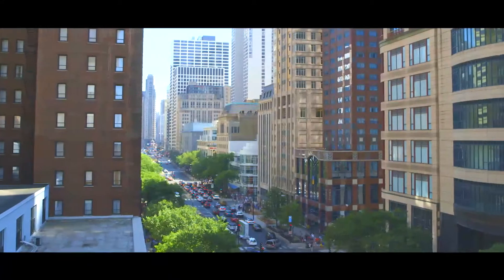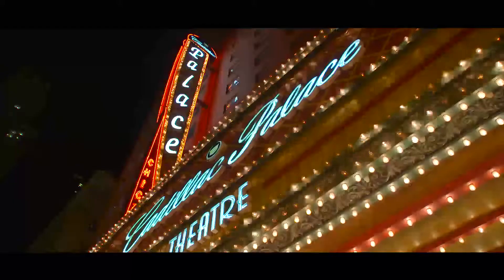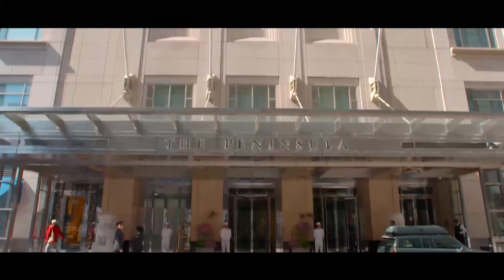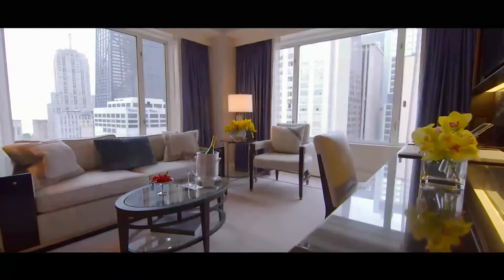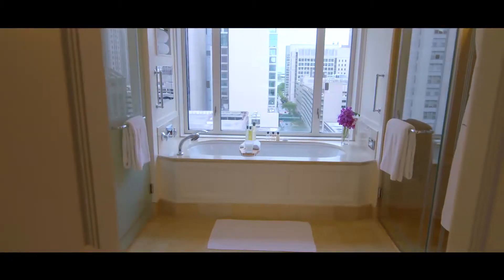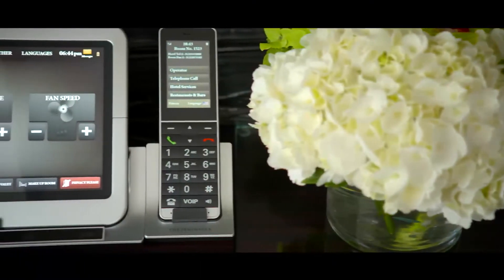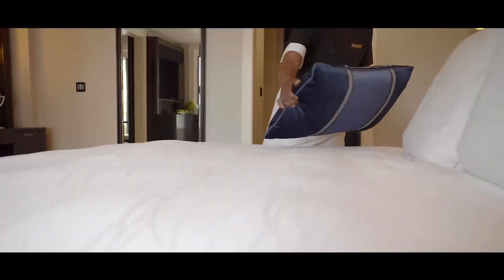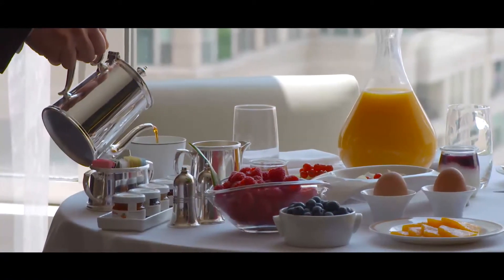Magnificent Makeover On The ‘Magnificent Mile’ In Chicago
In a city renowned for its legacy of forward-thinking design and architecture, The Peninsula Chicago continues this tradition with a guest room redesign setting a new standard for luxury accommodation and introducing the brand’s most advanced guest room technology. The Five Star, Five Diamond hotel located on the “Magnificent Mile”, within the city’s premier shopping district first opened to the public in 2001. With a total of 339 guest rooms in the hotel, 331 are undergoing an iconic transformation, showcasing The Peninsula’s evolution in luxury design enhancing every guest’s stay with ease, elegance and personalisation.

Designed with the luxury traveller in mind, under the direction of Bill Rooney Studio Inc, the new guest rooms are the most technologically advanced in the world. The guest rooms and suites are able to transform into any one of 11 languages at the touch of a button and also offer complimentary long-distance and international VOIP calls and WiFi.

Inspired by the city’s cosmopolitan attitude, the refurbishment syncs perfectly with The Peninsula’s vibrant setting. Drawing influence from the French Deco style of the hotel’s public spaces, the new rooms are intentionally suited for both the business and leisure traveller.

The comprehensive room redesign launches in conjunction with the hotel’s newest initiative, Keys to the City - an experiential program that provides guests with complimentary access to incredible “only-in-Chicago” experiences.

The renovation, currently underway, is set for completion in April 2016.